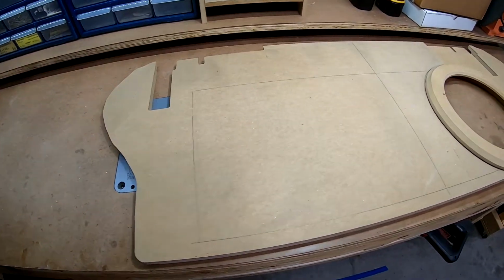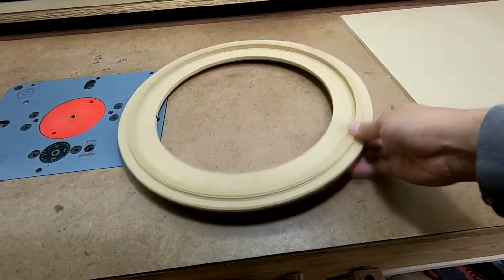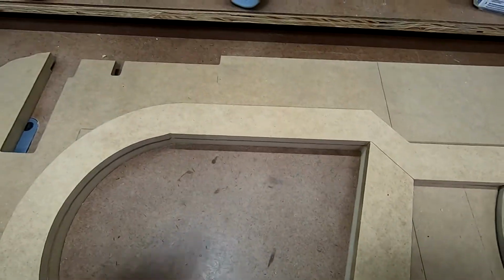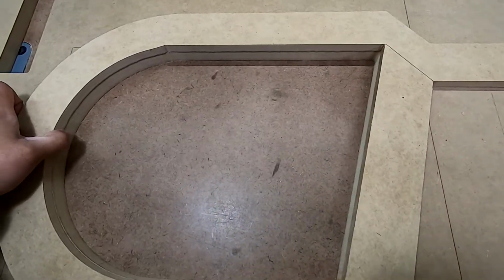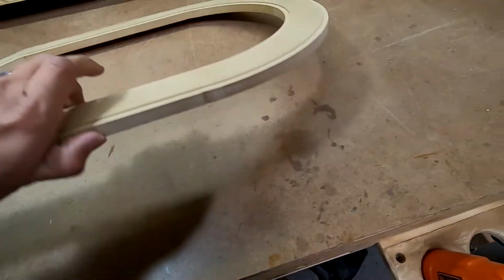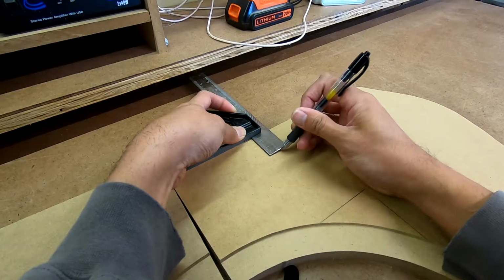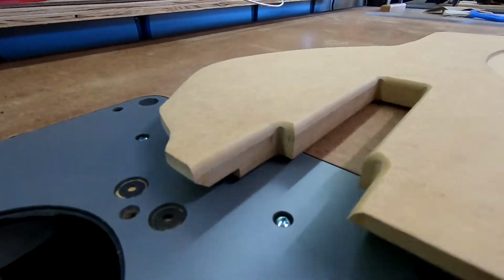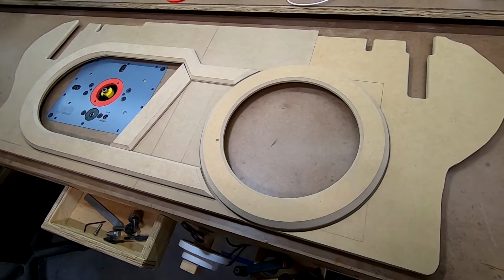Creating Templates & Trim Pieces (Honda Civic Custom Stereo Trunk Refresh Part 3)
This is Part 3 of this project, which is taking forever. This is a project for me to use techniques, that I've seen online, to update (or refresh) the look of my trunk stereo build. In this video I'm finishing up the woodworking. Creating a template and transferring it to the wood trim. Updates will be more frequent in the next few weeks as I'm getting closer to the end of the project. Next videos will be LED installation and vinyl fabric wrapping.

A lot of techniques were learned from various Car Audio channels, particularly Car Audio Fabrication.  Check Mark's channel out for more tips:

Music Produced by Mike Kalombo @mikekalombo
youtu.be/dHLVwEh2V-4